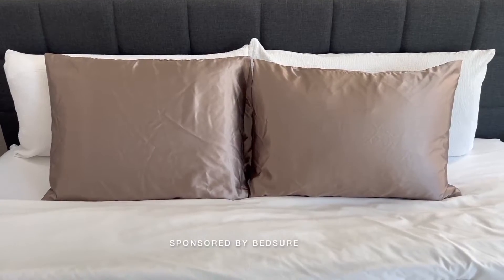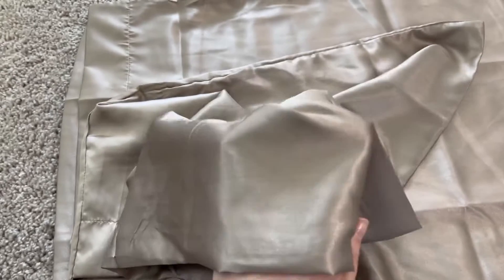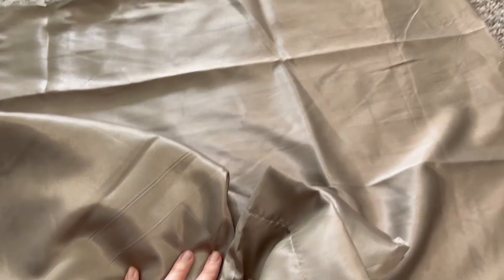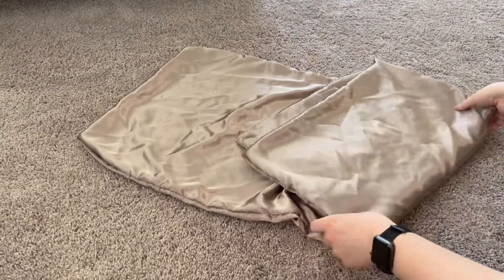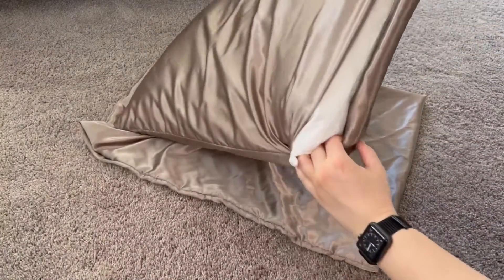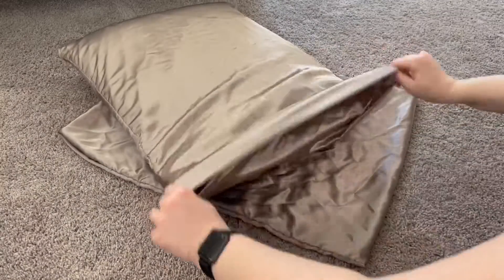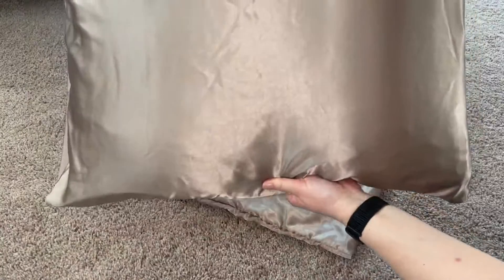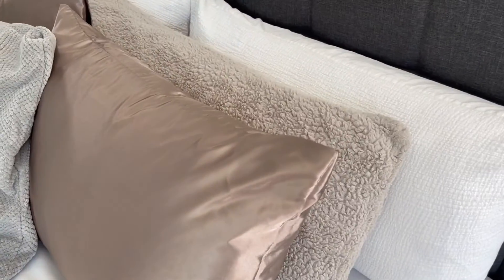Rose taupe satin pillowcases from Bedsure, so pretty & soft!